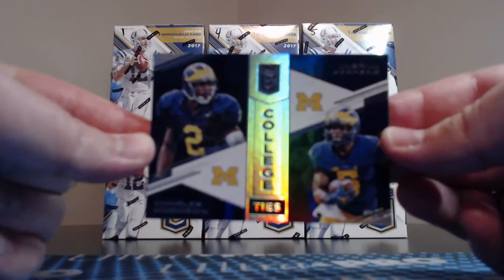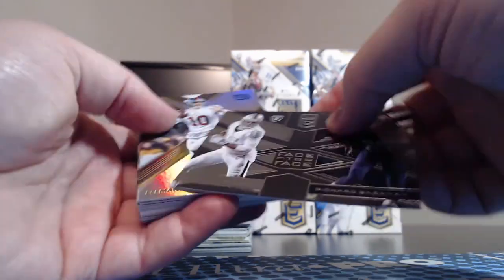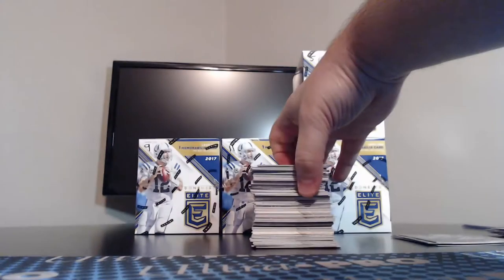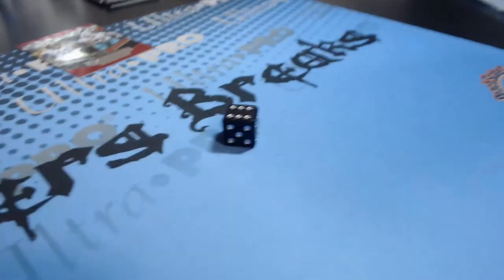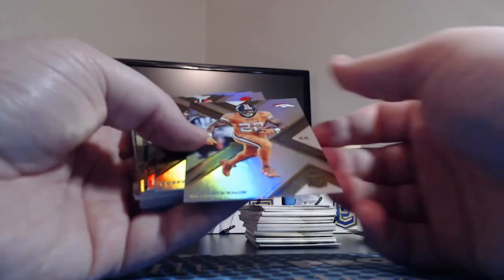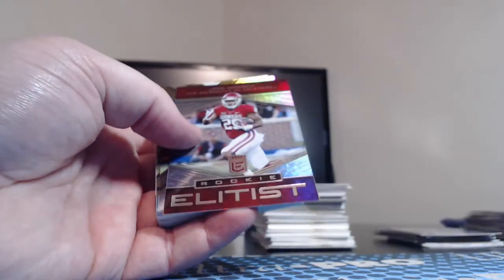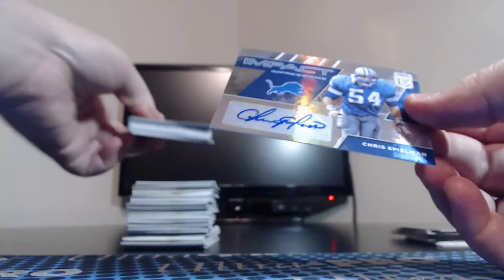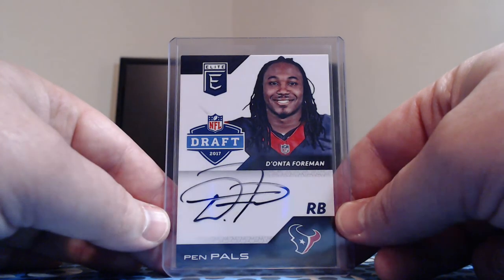Break #549 2017 Elite football, 6 box half case random divisions break 3.